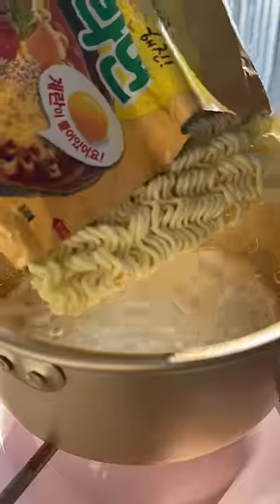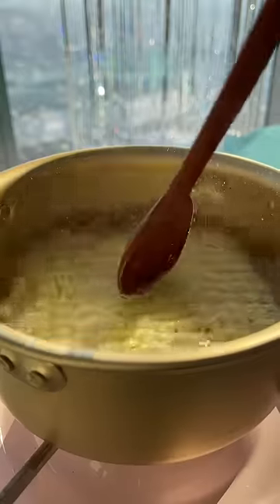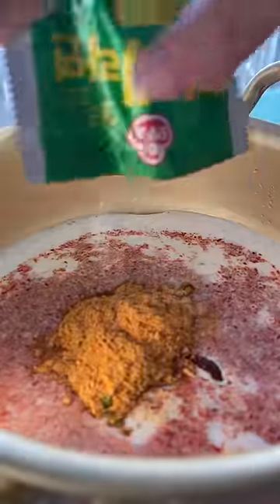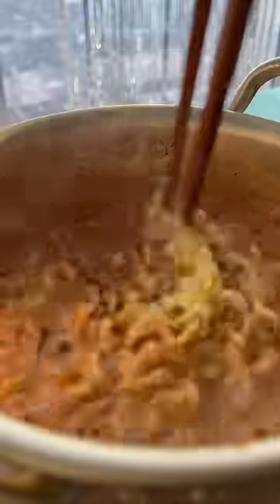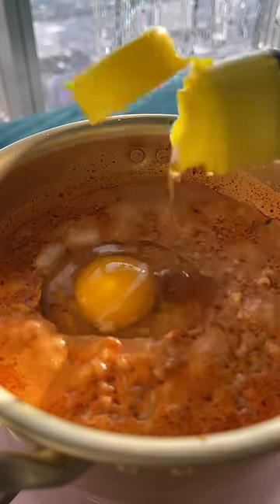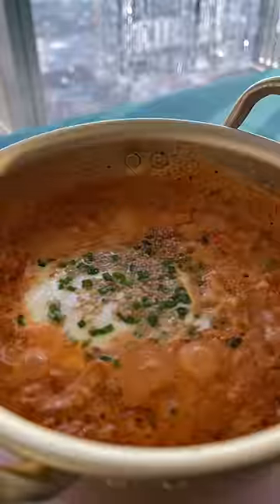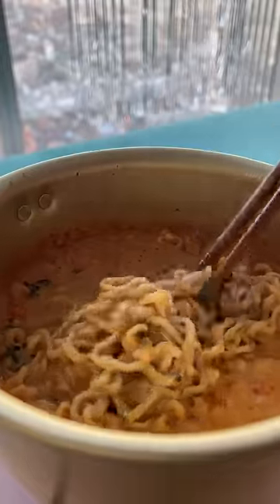creamy gochujang sesame ramen 🍜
Once I tried milk in ramen, I could never go back.. Ottogi sesame ramen is one of my favorites!!

So to make this, start by cooking the ramen in water until slightly soft but not cooked all the way. Then drain and add milk to the pot. Make sure the heat isn’t too high so the milk doesn’t break apart, then add gochujang, gochugaru and the seasoning packets. Add back the noodles and an egg if you like, then top with scallions, sesame oil, sesame seeds and seaweed flakes.